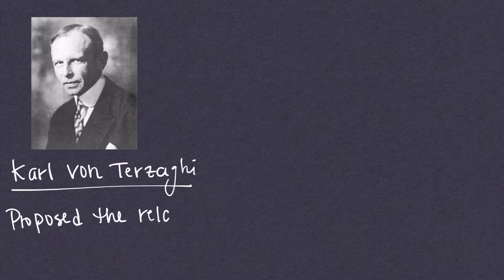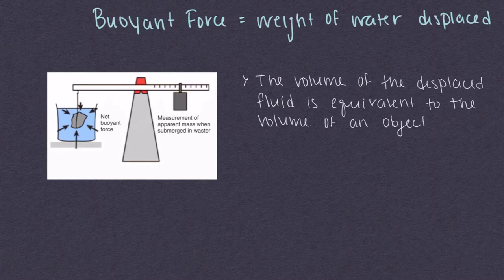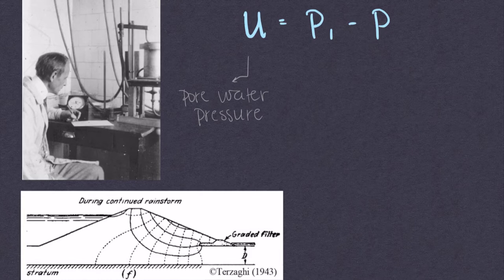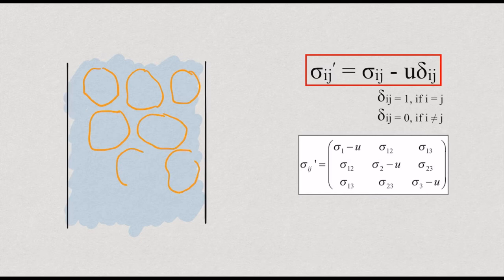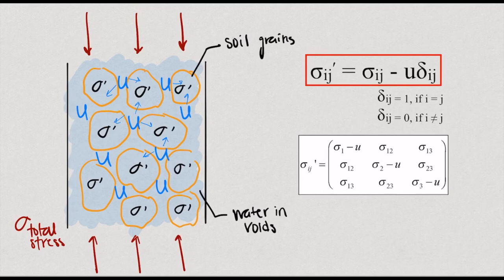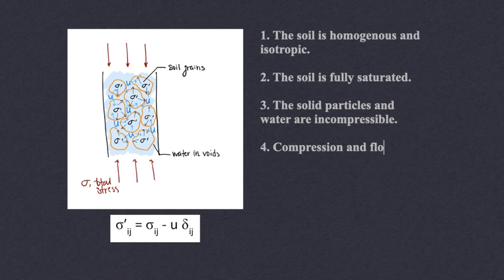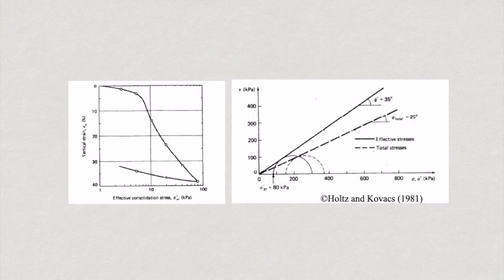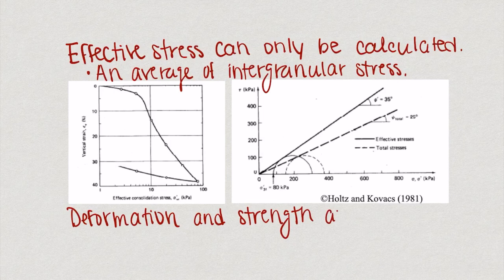Terzaghi effective stress concept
Definition of Terzaghi effective stress concept, its links to Archimedes principle, assumptions behind the concept and its applicability. The video is created and narrated by Auzin Farnia - a student in Spring 2020 Geotechnical Engineering course at UIUC.